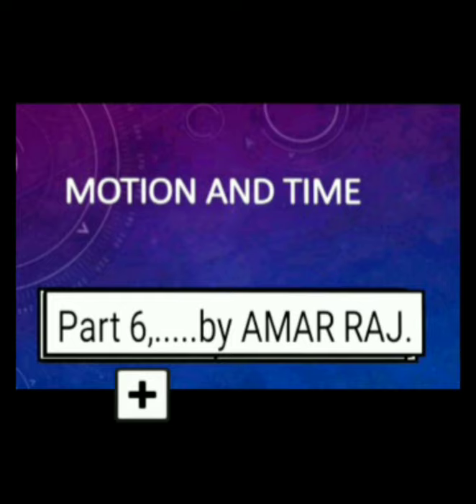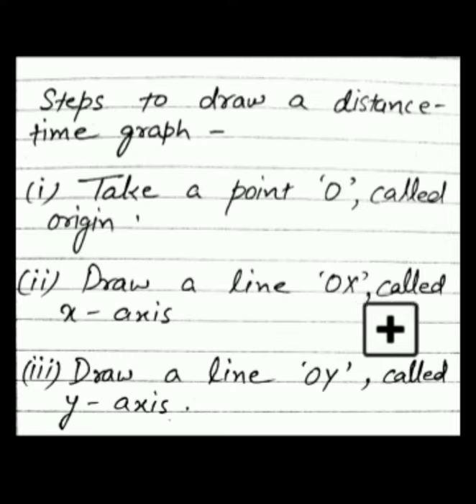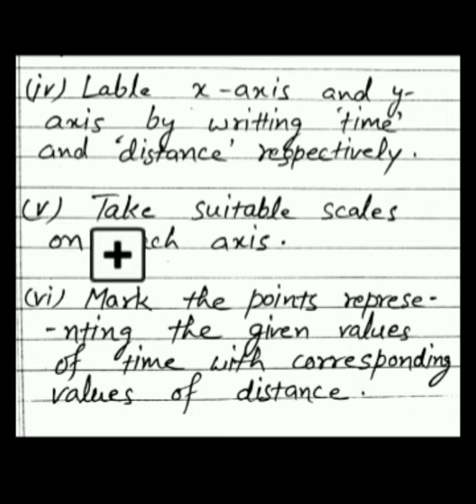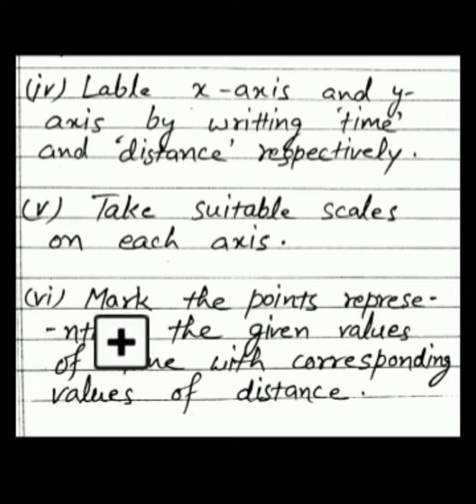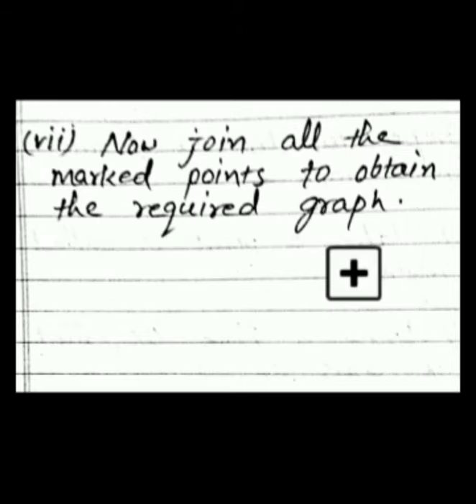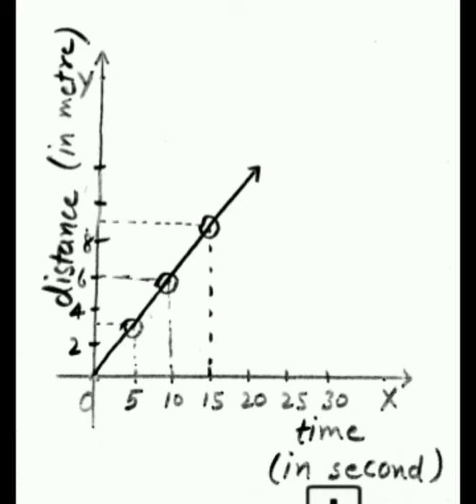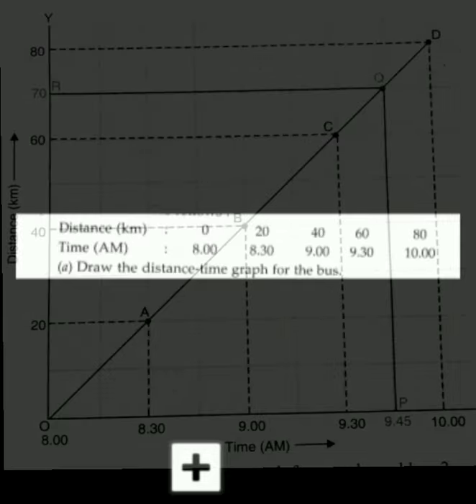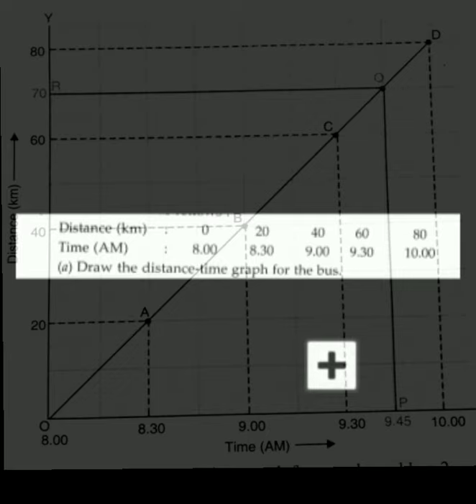CHAPTER:Motion and time,part 6,class 7, NCERT, SCIENCE:steps to draw a DISTANCE TIME GRAPH.